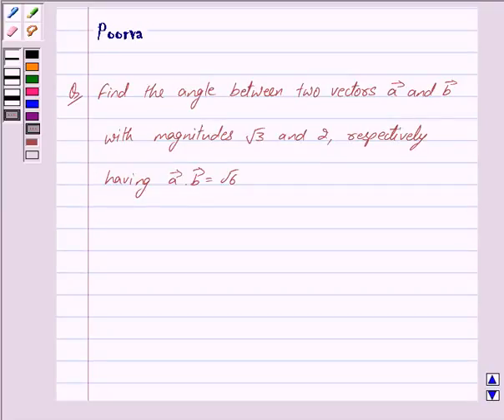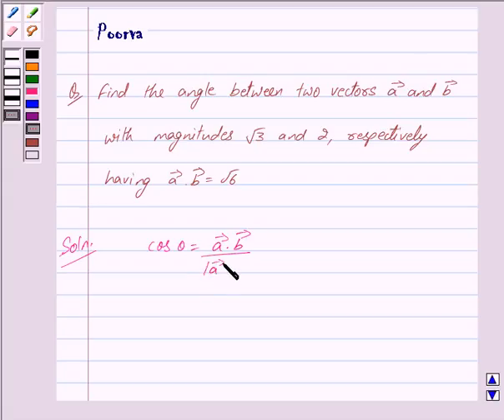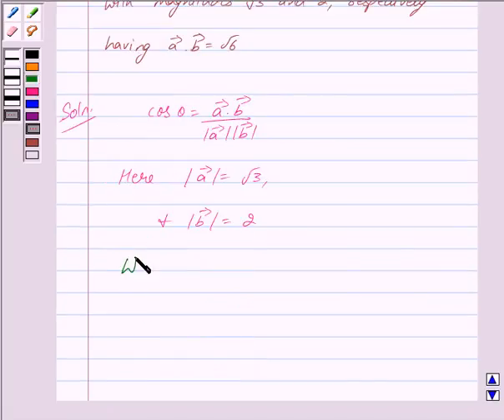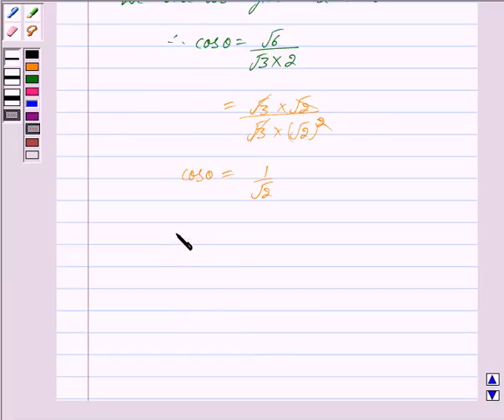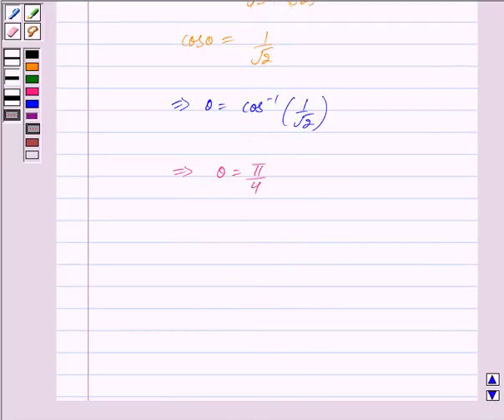Maths XII NCERT 2007 10 10 3 1